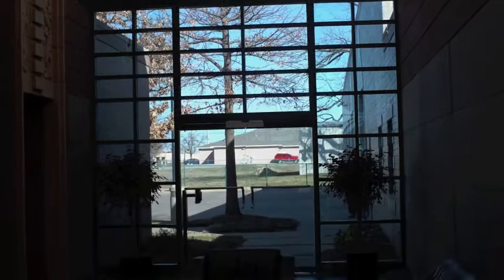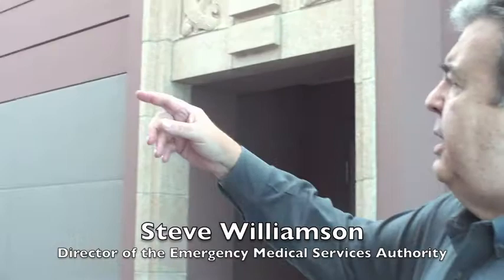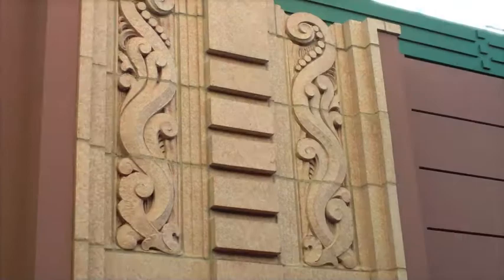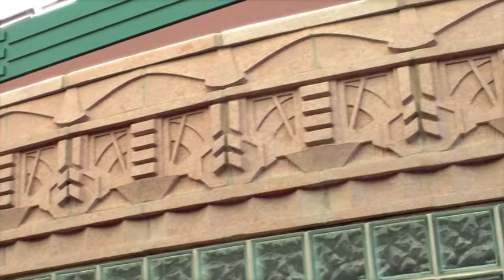The Gateway to EMSA.mov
Emergency Medical Services Authority Director Steve Williamson and Fritz Baily Architects Principal Herb Fritz discuss the design strategies behind EMSA's Tulsa headquarters entryway in this video sidebar to an article in The Journal Record, Oklahoma's daily business newspaper.